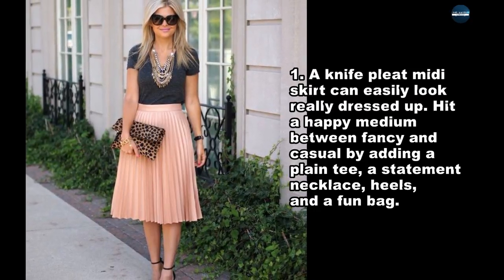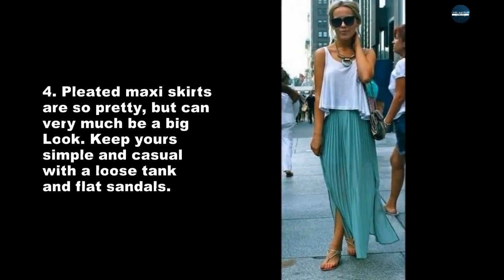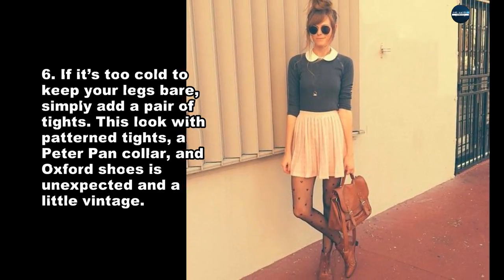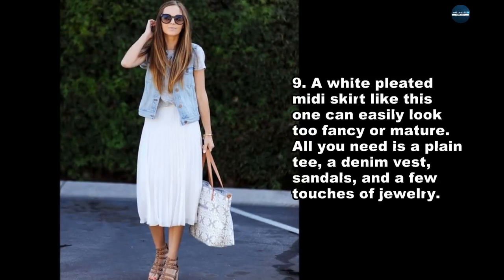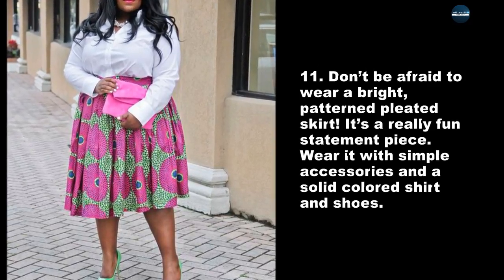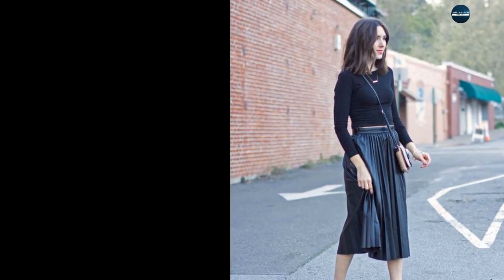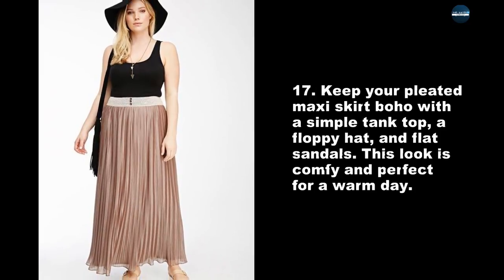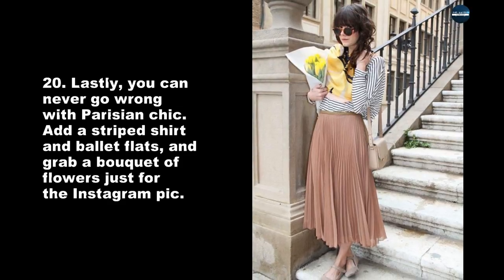20 Style Tips On How To Wear A Pleated Skirt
One of spring’s biggest fashion trends this year is a pleated skirt. Now, I realize that pleated skirts can seem intimidating to wear, as well as a little too preppy, professional, and maybe even old-fashioned. I get it! Knife pleats (the tiny, sharp pleats you usually see on midi skirts) are also difficult to take care of and have a very *~*high fashion*~* quality to them. Even larger pleats can seem difficult to wear because they can easily look very dressed up or mature… and that’s not always the look you’re going for.

The thing is, though, there are actually tons of ways to wear pleated skirts, and most of these are really fun and cool outfit ideas instead of something that will remind you of your grandma. Don’t believe me? I found a whole bunch of real-life outfits worn by fashion bloggers and Instagram models alike that feature pleated skirts in the best way possible. Once you find the pleated skirt that is best for you – whether it’s tiny pleats or larger ones, a midi length or a more mini length, a bright color or something more classic – you can do a lot with it that will make you look amazing and extremely cool and fashion forward. Or, you know, just capable of dressing yourself in the AM with little to no effort (the ultimate goal). Here are 20 style tips on how to wear a pleated skirt this spring: